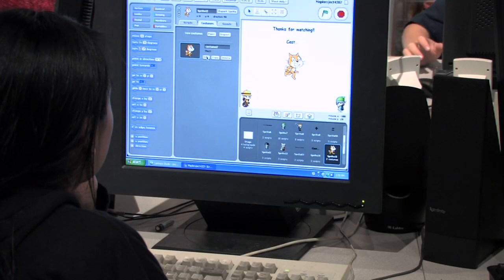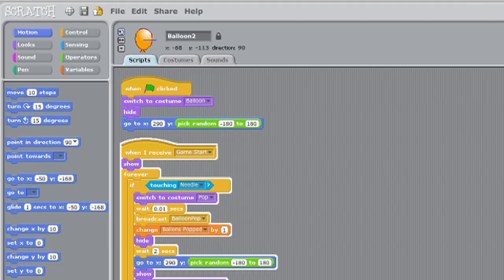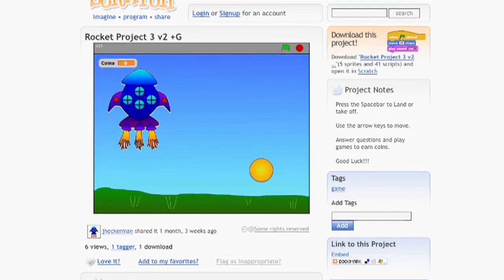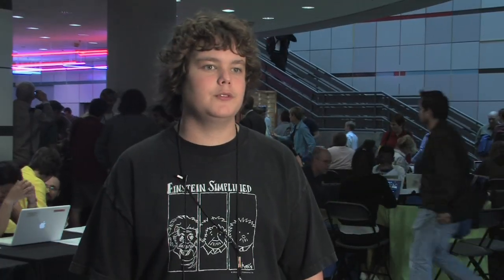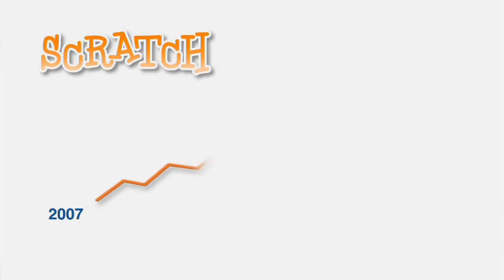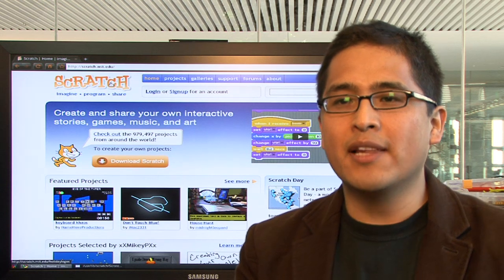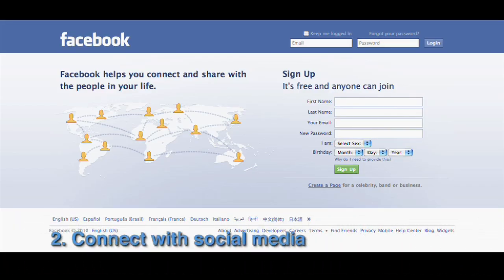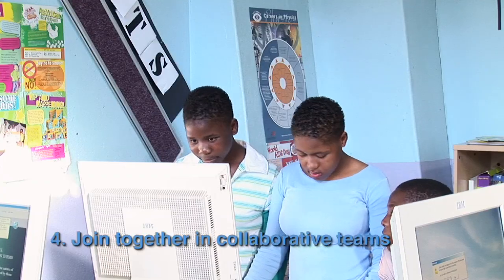Scratch 2.0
Video produced by Paula Aguilera and the Scratch Team at the MIT Media Lab.